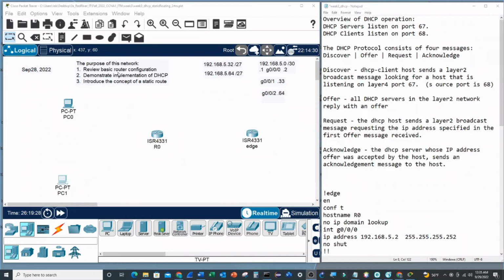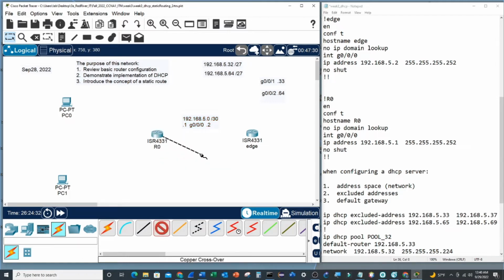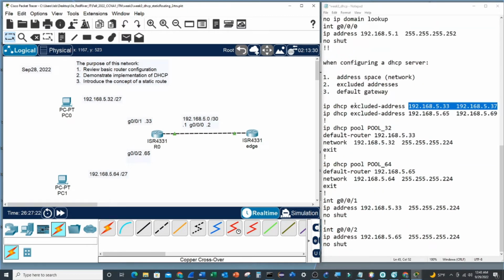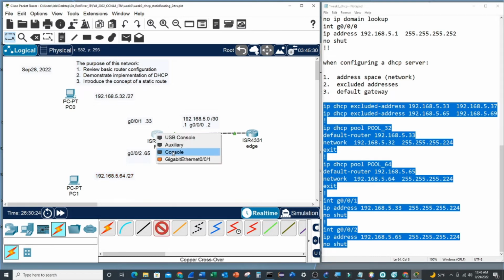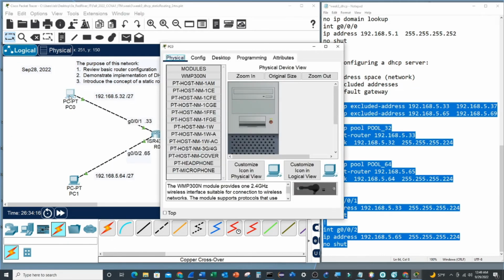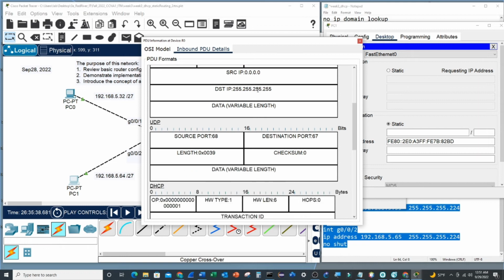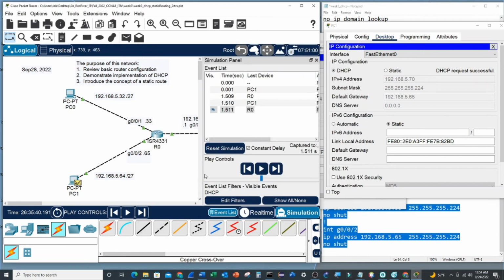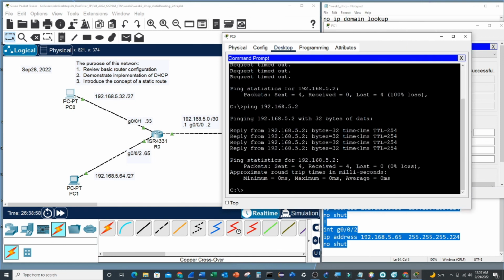basicRouterConfig DHCP StaticRoutes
Basic Router Configuration, Basic DHCP Configuration, Static Routing